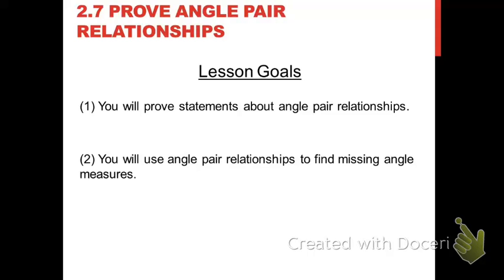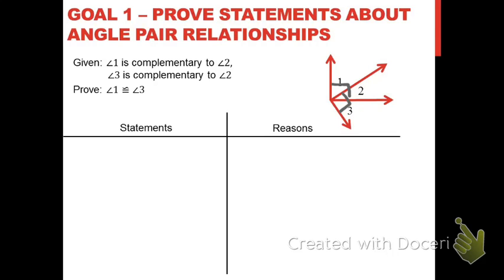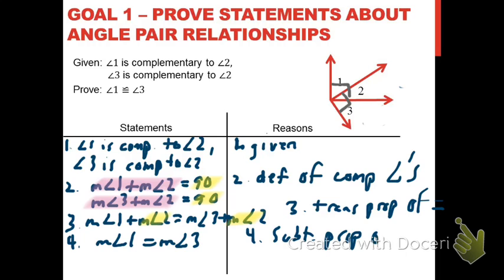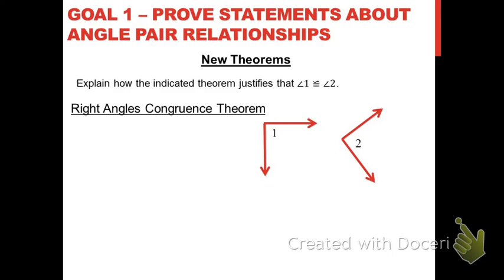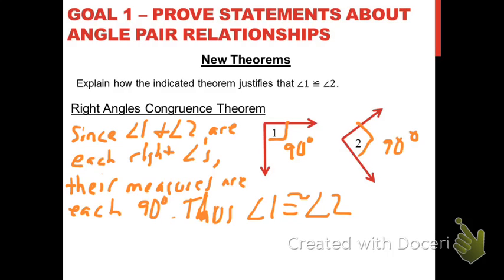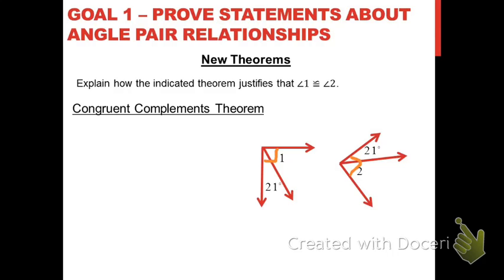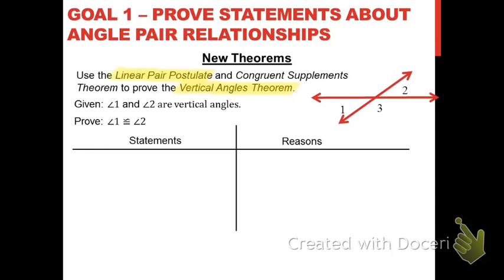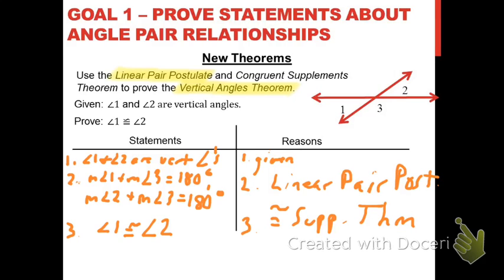Prove Angle Pair Relationships